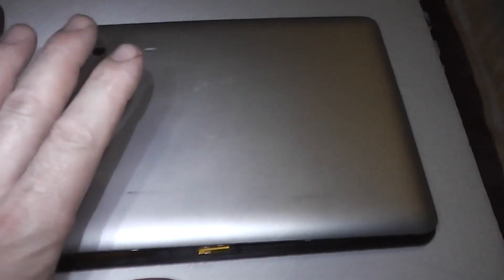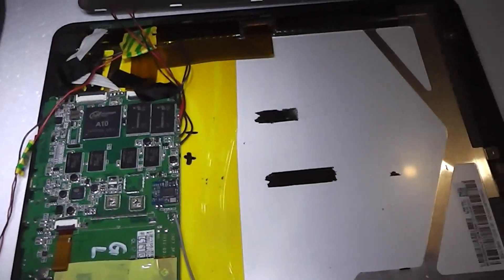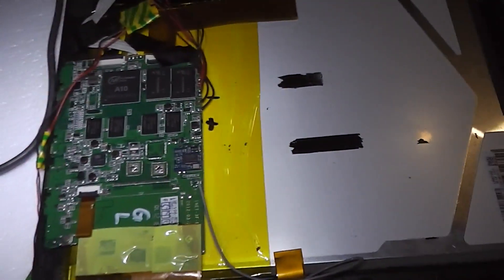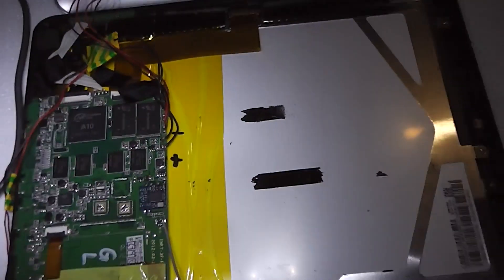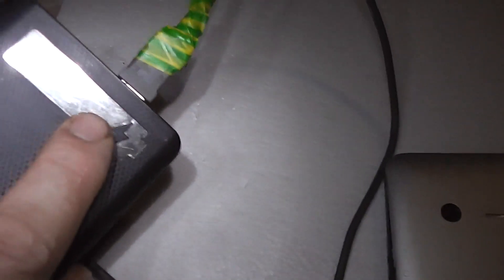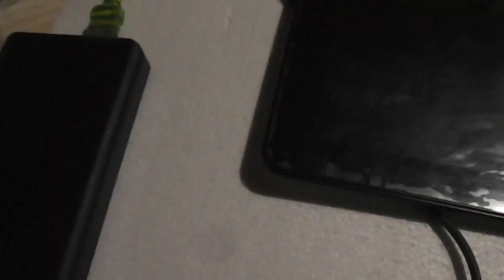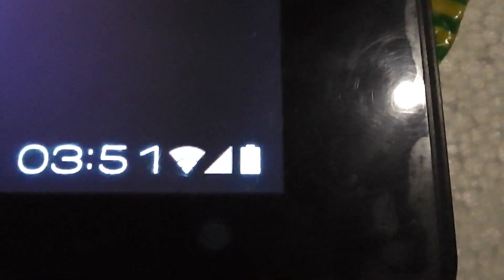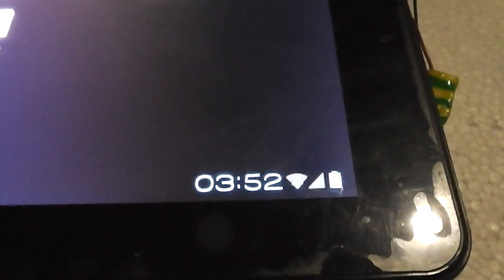Tablet without battery after 3 years still work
After many mails and warnings this is not good and it will burn out,here is answer to all that this tablet after 3 years still work without battery,tablet is used daily,last time i have used power supply 5V 2A,this time i use my battery bank and still run without any problem